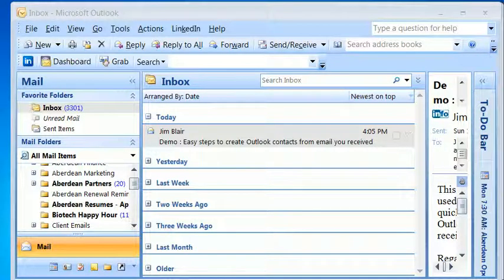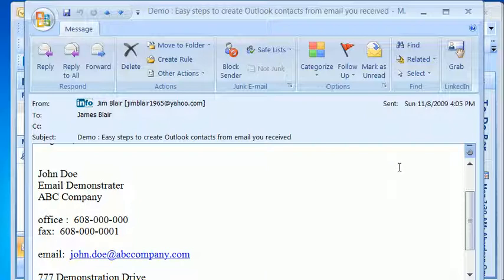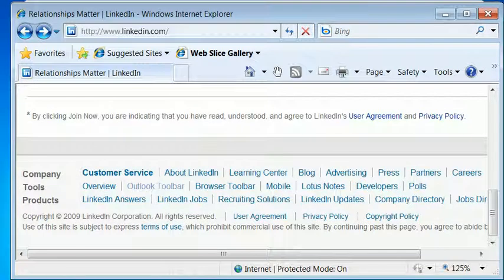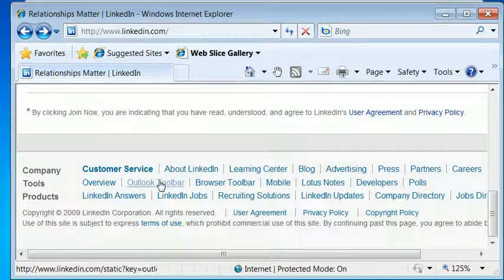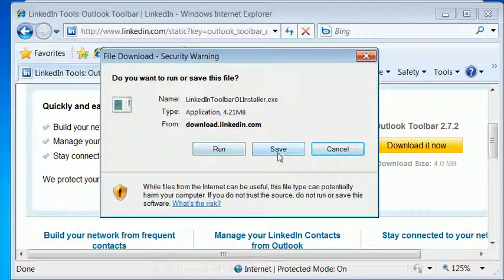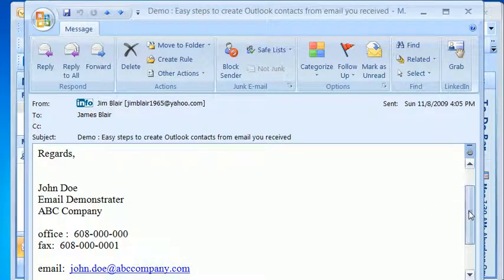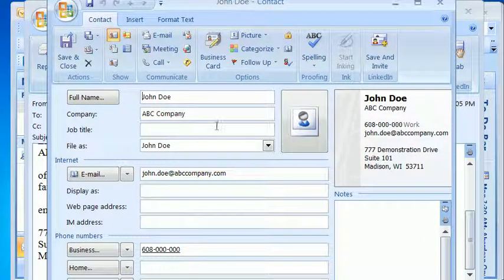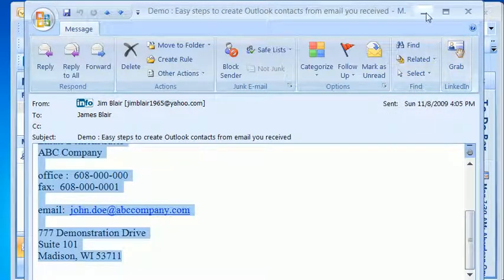Using the LinkedIn com Outlook Toolbar plugin to create Outlook contacts from email you receive